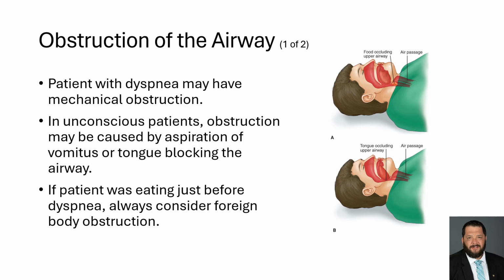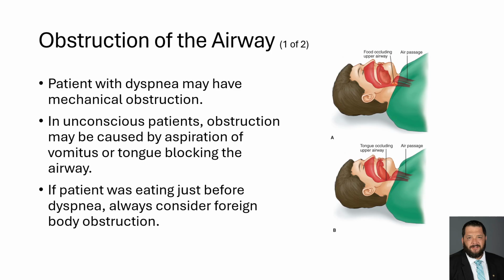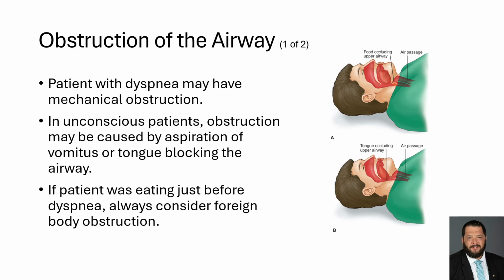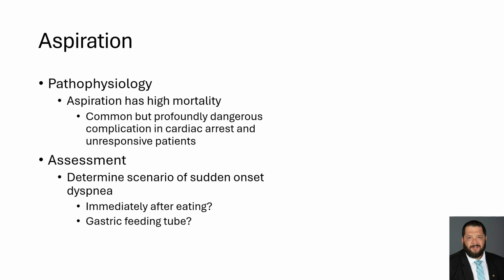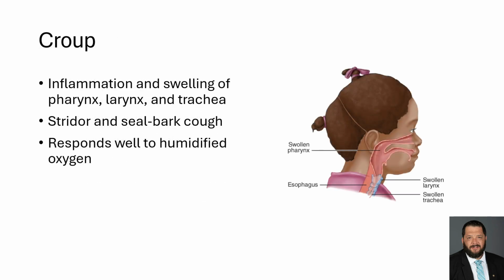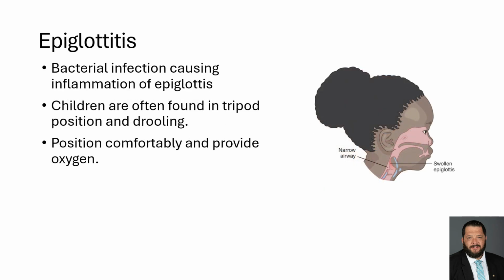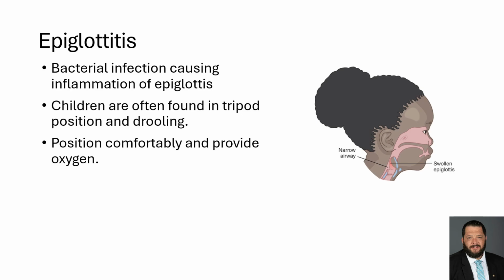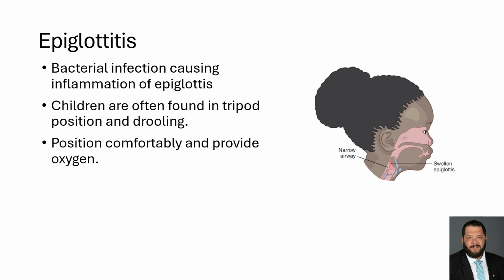Respiratory Emergencies: Diseases of the Upper Airway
This lesson focuses on diseases and conditions affecting the upper airway, a critical area for EMTs due to its vital role in breathing and the rapid onset of life-threatening obstruction. A thorough understanding of these pathologies allows for swift recognition, appropriate intervention, and potentially life-saving outcomes.